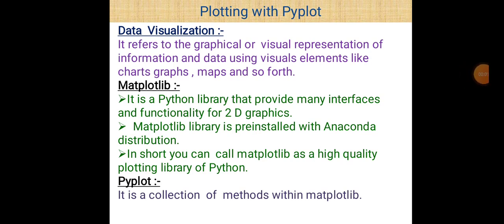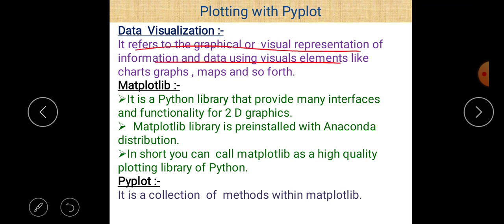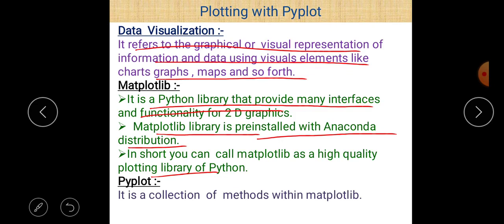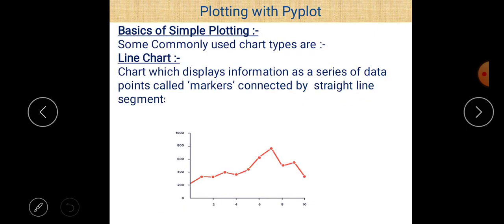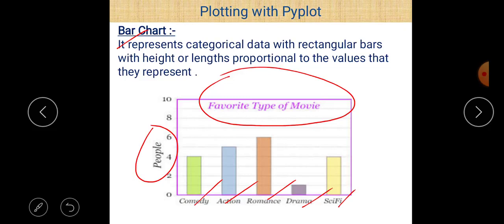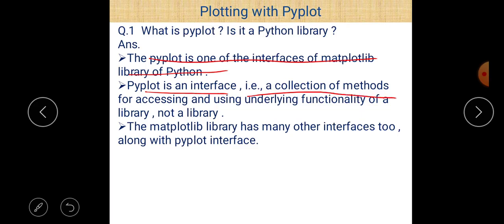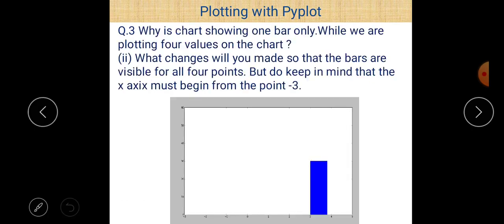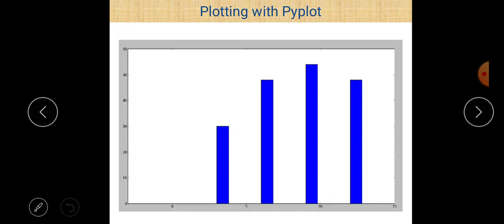Class XII Informatics Practices 03-11-2020 By Mr. Praveen Singh Ch- Data Visualization